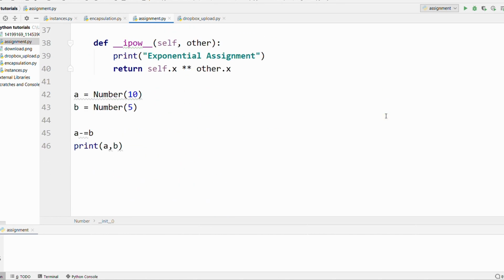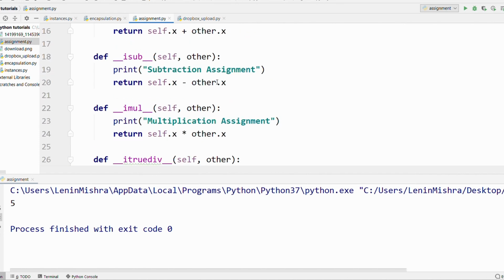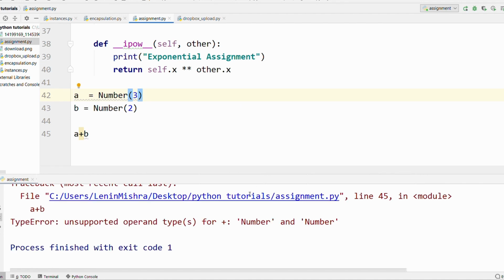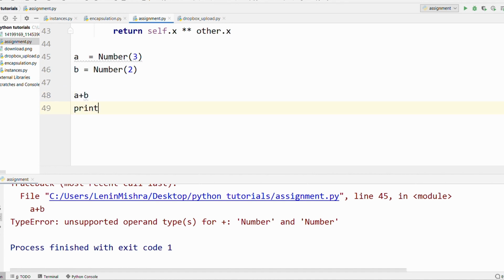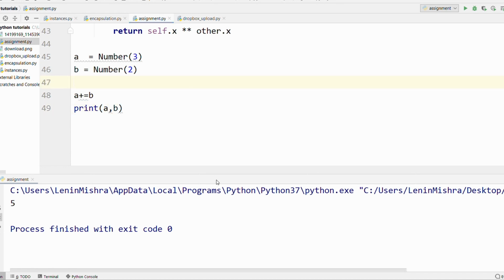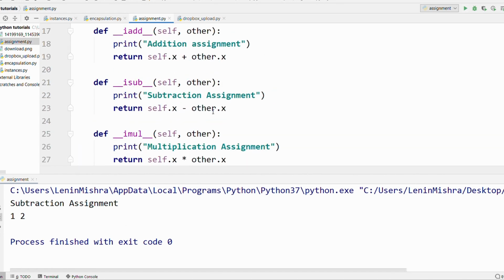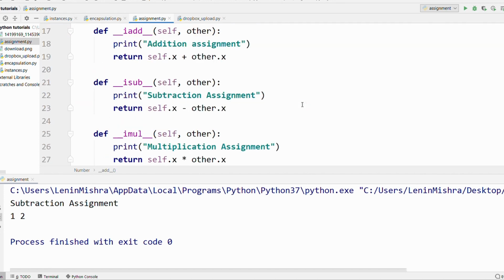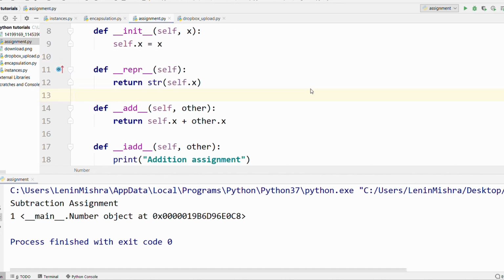Magic/Dunder Methods - Assignment Operation - Python 3 OOPS Tutorial 10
In this video we will discuss about assignment operations in Object Oriented Programming with Python 3.

If you want some career guidance in Programming, make sure to join these following groups.